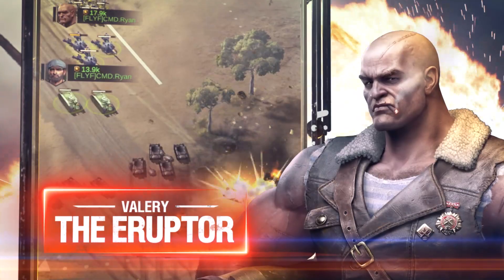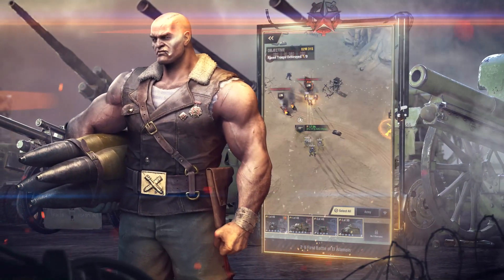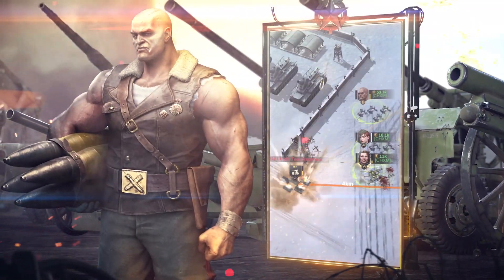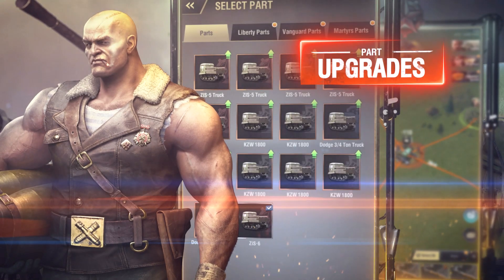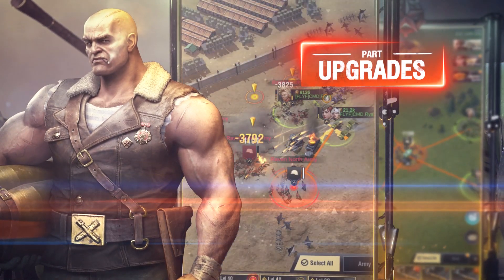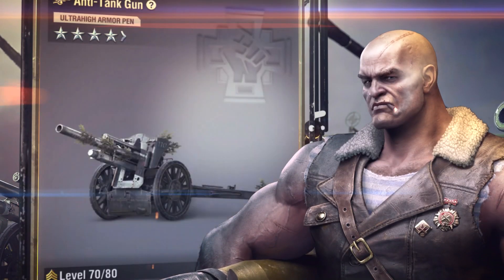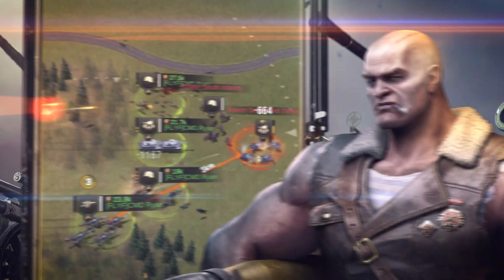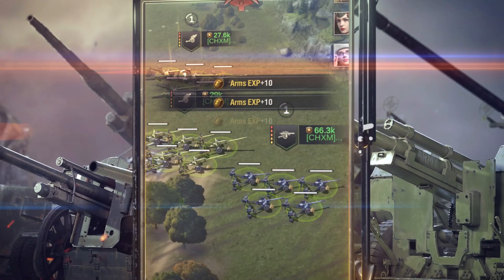Bootcamp | Episode 5: Chief of Smoke 💨 | Warpath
Love explosions? 💥 The Eruptor is not a man of many words, but he is here to teach you how to use your artillery!
- Terrain suitability
- The different type of artillery units
- Collect unit parts to increase resistance, durability or damage.
- Merge units to get stronger units.

The year is 1941…but not as you know it. The treacherous Raven army spreads chaos and destruction worldwide, and only a noble commander on the Warpath can turn the tide. Build an army from over 90 types of classic military units and fight alongside the greatest generals of the 20th century to strike back and save the day!

FEATURES
• 100+ realistic army units
• Authentic WW2 weapon specifications
• Immersive wartime atmosphere
• Choose your infantry, tanks and artillery
• Real-time battles on an enormous Map
• Scout unchartered terrain
• Attack hostile forces with raging firepower
• Lead your army to achieve strategic objectives
• Use military intelligence to determine your next move
• Resist Raven's evil plot to take back territory
• Determine the fate of historic campaigns
• Unite allies to triumph victorious
• Build a mighty alliance with immense power